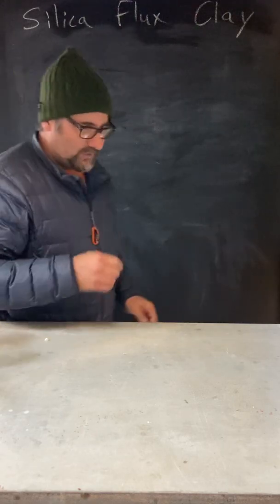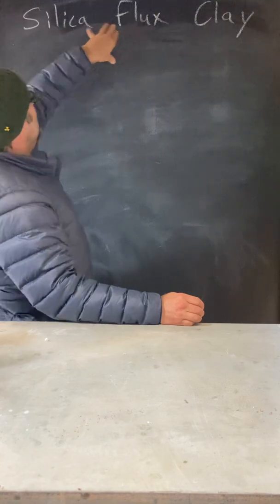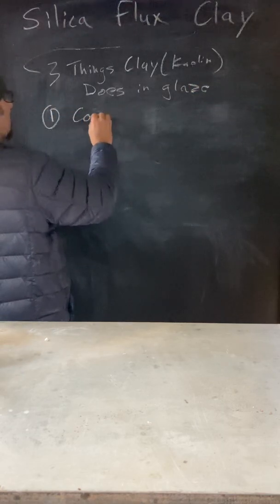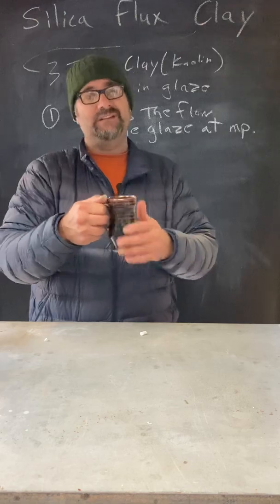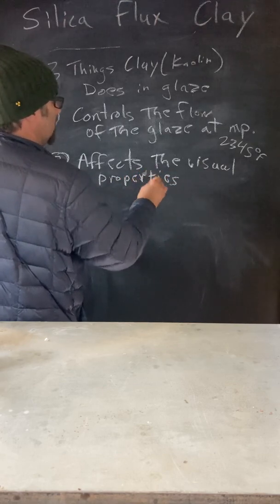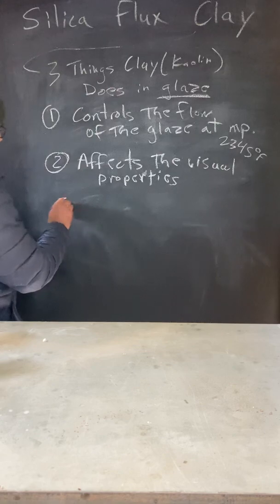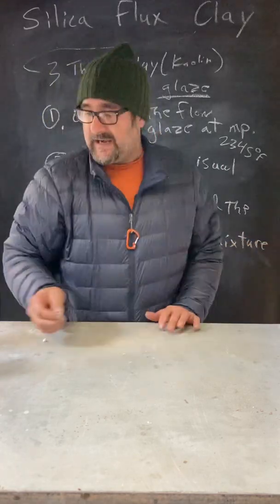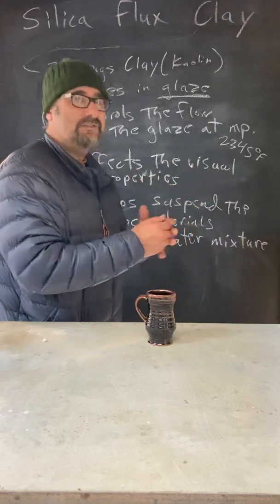Glaze lecture 2